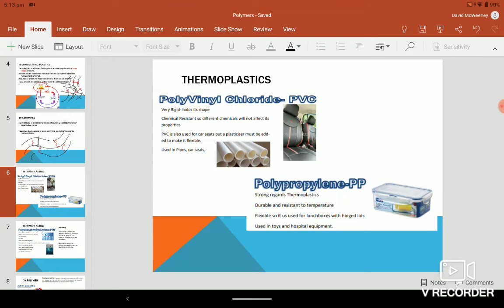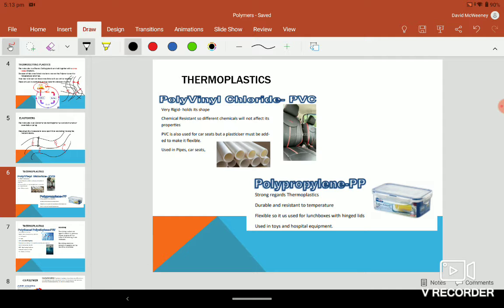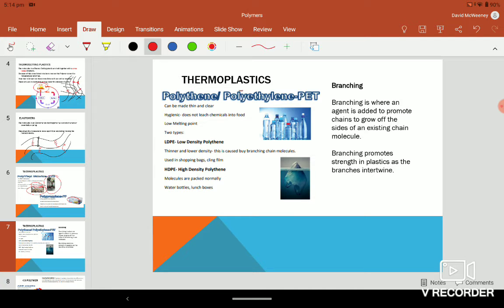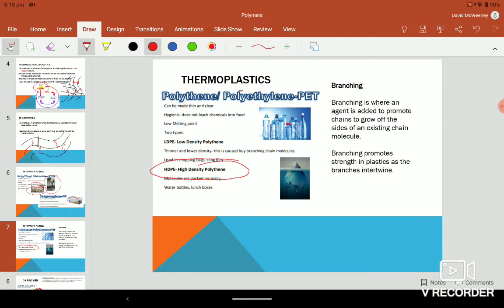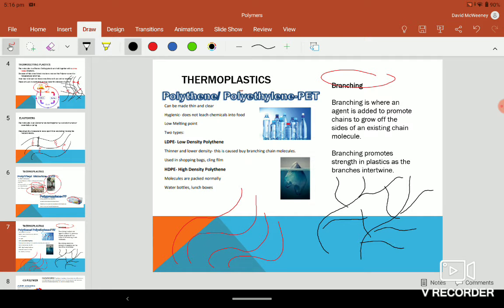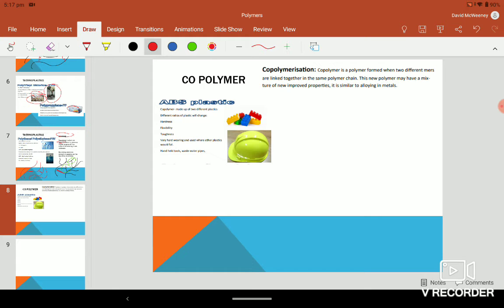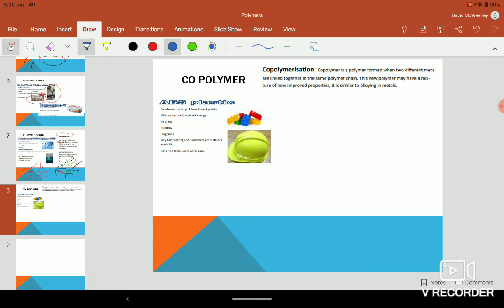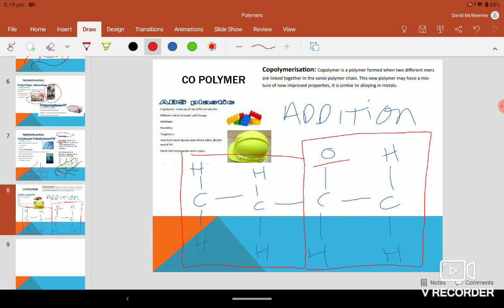Types of Thermosetting and Thermo plastics